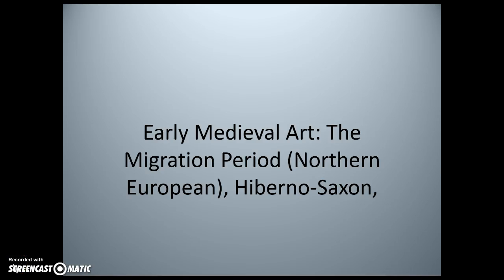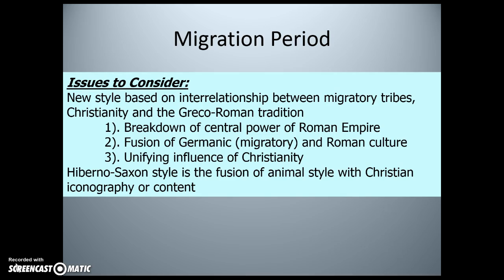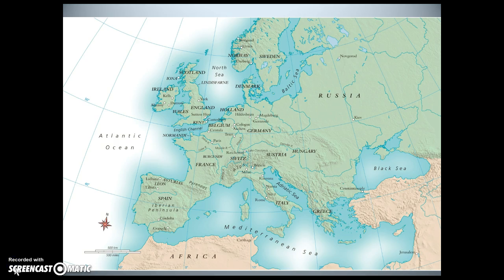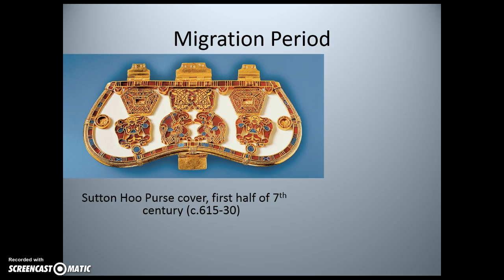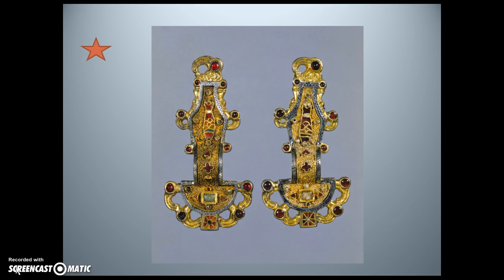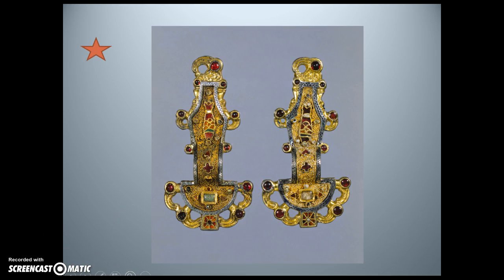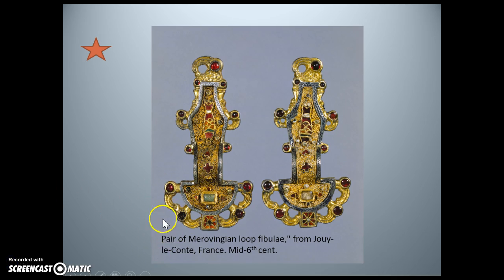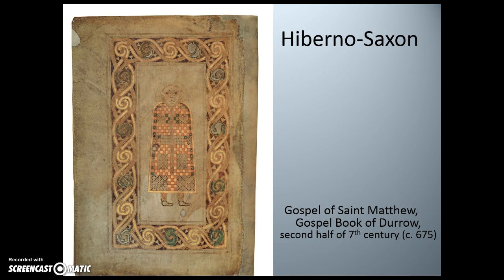Early Medieval Art: Hiberno-Saxon Part 1